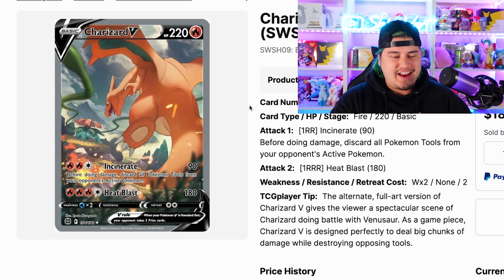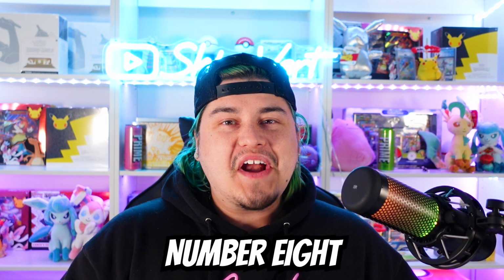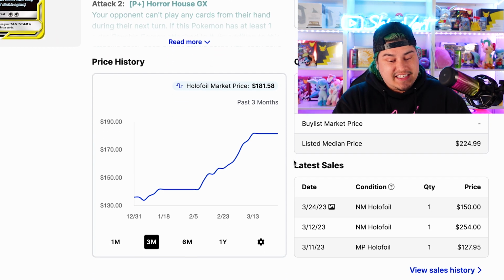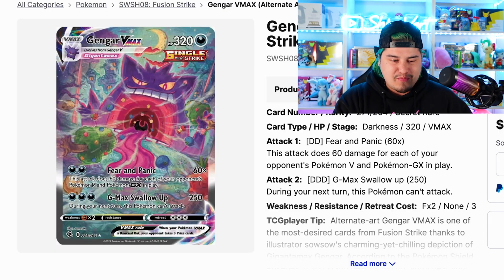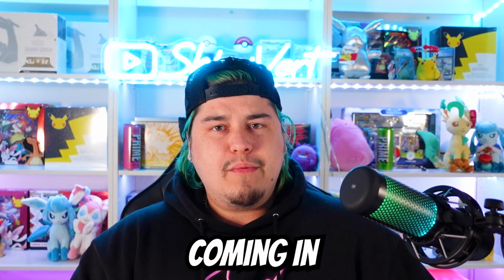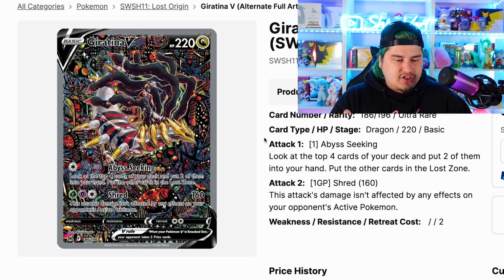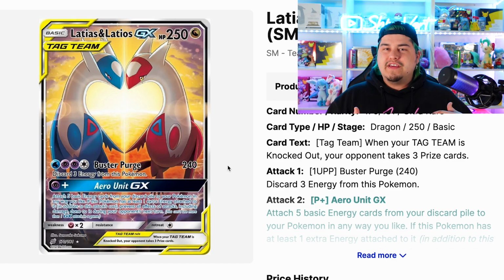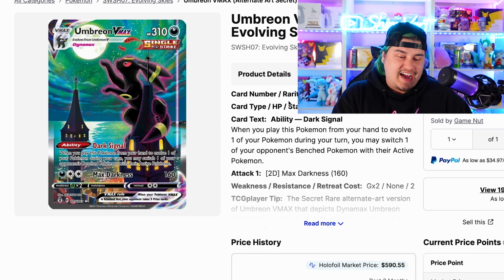Top 10 Most Expensive Alternate Art Cards RIGHT NOW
In this Pokemon video, we take a look at the top 10 most expensive alternate art cards right now!

2700 Braselton Hwy., Ste. #10-178
Dacula, Georgia 30019
United States